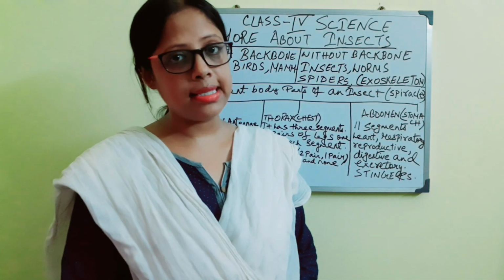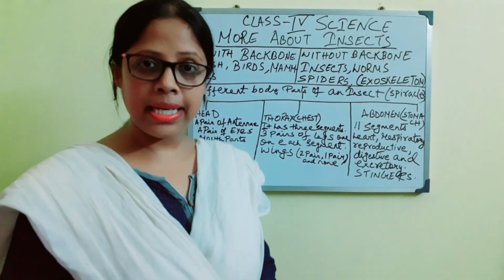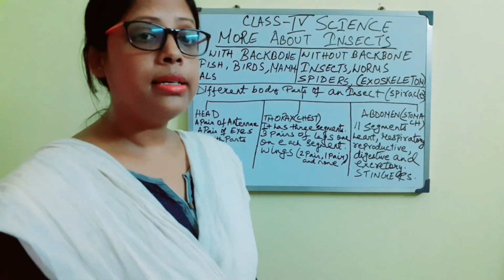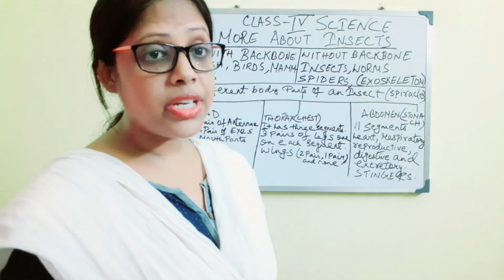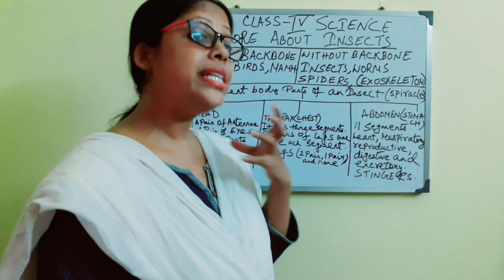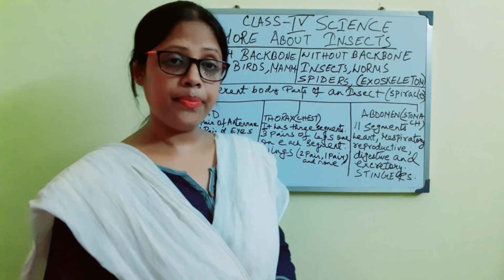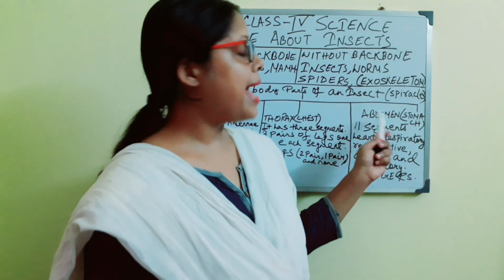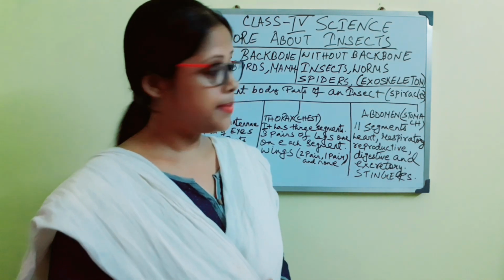Class IV, Chapter- MORE ABOUT INSECTS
More About Insects